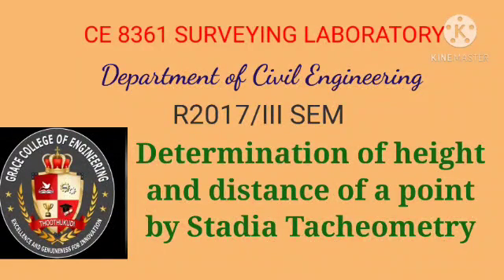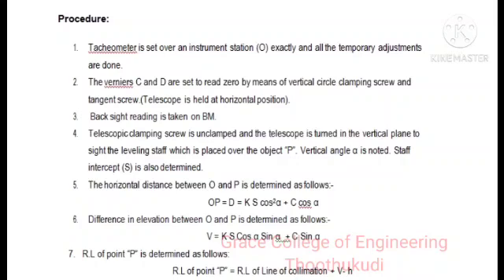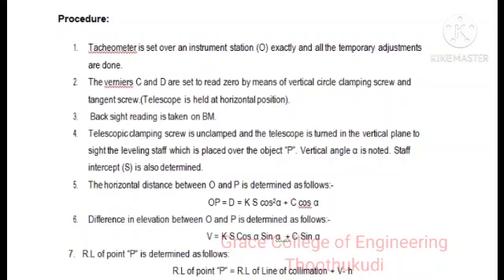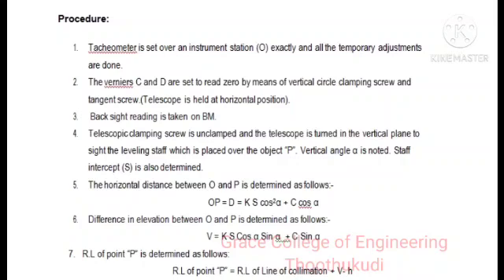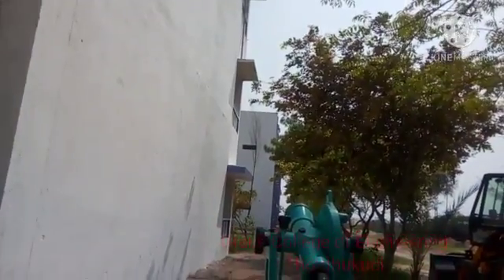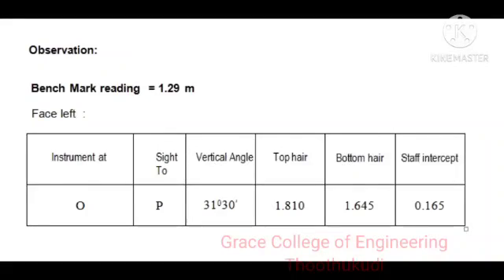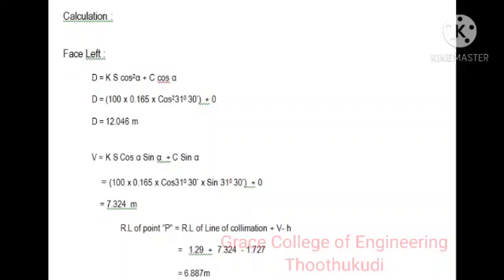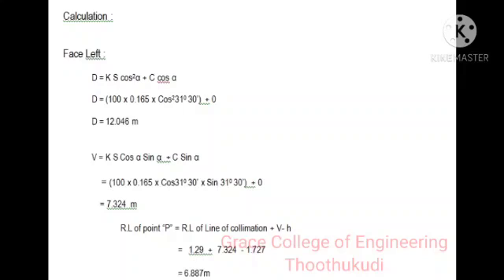EX 6 DETERMINATION OF HEIGHT AND DISTACE BY STADIA TACHEOMETRY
An ordinary transit theodolite fitted with a stadia diaphragm is generally used for tacheometric surveying. The stadia diaphragm essentially consists of one stadia hair above and the other an equal distance below the horizontal cross hair, the stadia hair being mounted in the same ring and in the same vertical plane as the horizontal and vertical cross-hair. Using stadia tacheometry, we can find the distance between the  instrument station and the staff station  and the elevation of staff station indirectly by using formula.